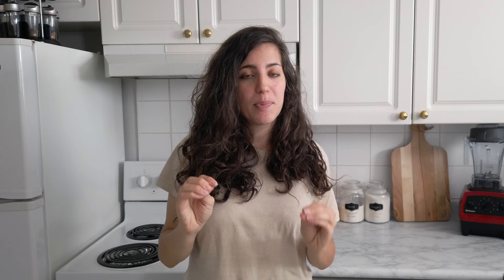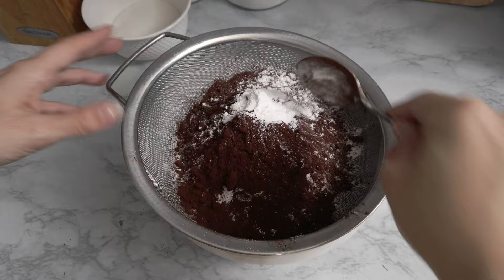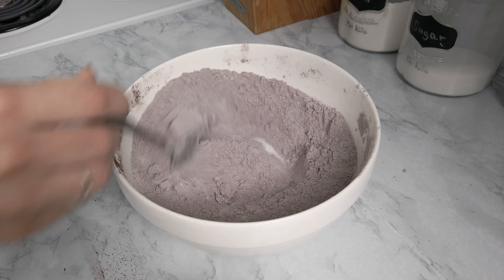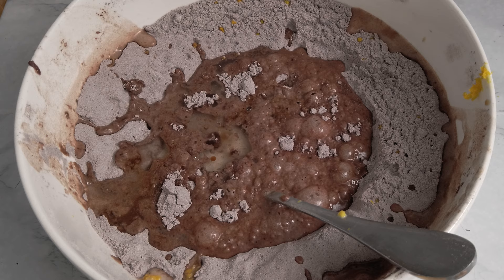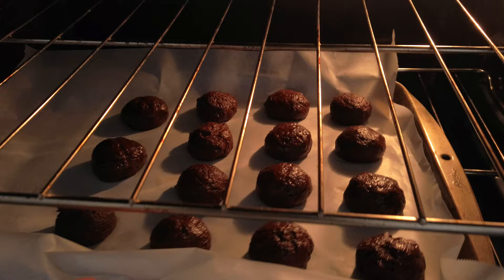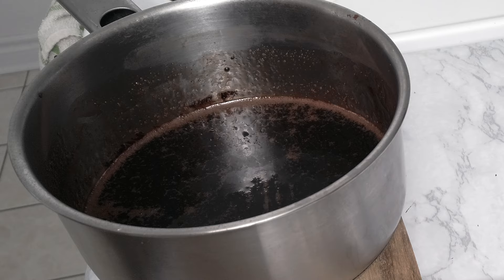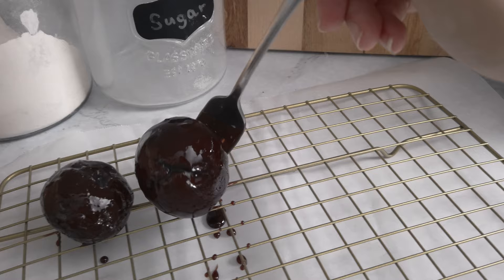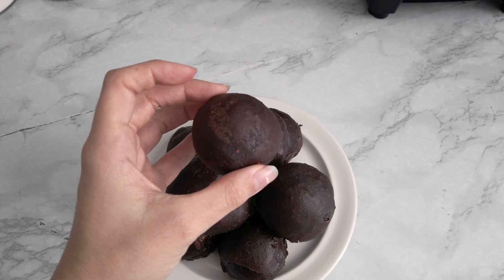How To Make Sicilian Chocolate Cookies | TOTÒ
How To Make Sicilian Chocolate Cookies | TOTÒ AL CIOCCOLATO (Vegan-Friendly)
RICETTA:

250 g all-purpose flour (1 cup + 2/3 cup)
100 g sugar (1/2 cup)
40 g cocoa powder (1/4 cup + 1 tbsp)
190 g milk (3/4 cup + 1 tbsp) - regular or plant-based
25 ml vegetable oil  (1 tbsp + 2 tsp)
6 g baking powder (2 tsps)
1 vanilla pod or 1 tsp vanilla extract
1/2 tsp cinnamon
orange zest

Glaze:
190 g sugar (3/4 cup + 3 tbsps)
45 g water (3 tbsps)
2 tsp cocoa powder

(Repeat the glaze twice)

Feel free to tag me on Instagram (@giuliardii) if you make this recipe. I would love to see your re-creations :)
🇮🇹RICETTA:
250 g di farina
100 g di zucchero
40 g di cacao in polvere
190 g di latte - normale o vegetale
25 ml di olio vegetale
6 g di lievito in polvere
1 baccello di vaniglia o 1 cucchiaino di estratto di vaniglia
1/2 cucchiaino di cannella
scorza d'arancia

Glassa:
190 g di zucchero
45 g di acqua
2 cucchiaini di cacao in polvere

(Ripeti la glassa due volte)
- NINJA CHOPPER
- SPRINGFORM PANS
- ZWILLING COOKWARE SET
- NONSTICK FRYING PAN (9.5 INCH)
- 7 INCH SPRINGFORM PAN
- WILTON ROUND CAKE PANS
- TART PANS
- POPSICLES MOLDS
- GNOCCHI BOARD
- SILICONE REUSABLE LIDS
- ESPRESSO MAKER BIALETTI

SHOP MY FILMING GEAR:
- DJI OSMO POCKET
- DJI OSMO WIRELESS BASE
- RODE MICROPHONE
- BLUE YETI MICROPHONE for VoiceOver
- CANON CAMER T6
- SIGMA LENS
- PROFESSIONAL LIGHT
- LANTERN SOFTBOX
- AFFORDABLE LIGHTS
- ON-CAMERA LIGHT
- CAMERA SLIGHTER
and more!